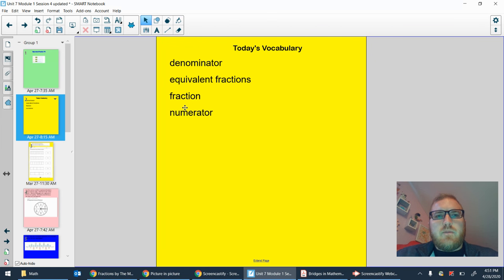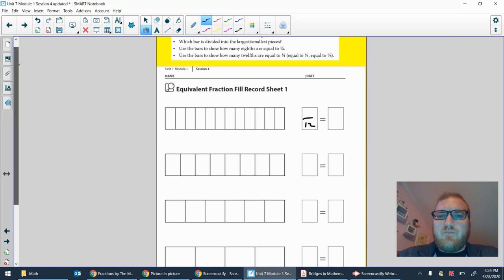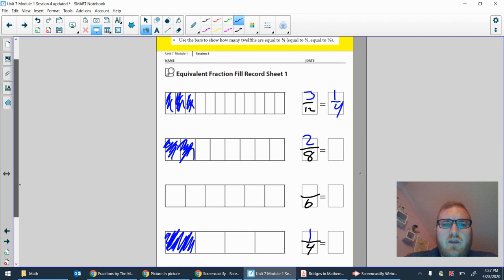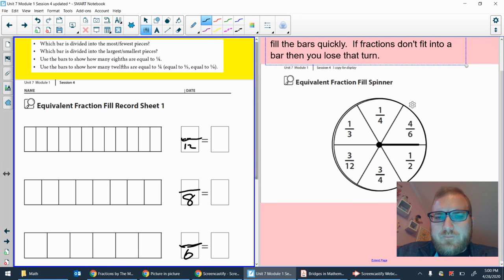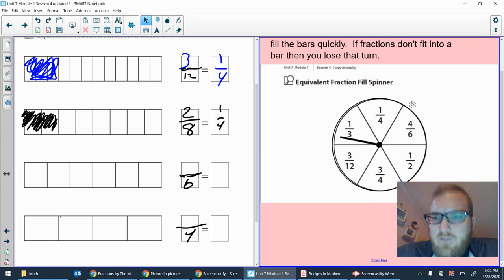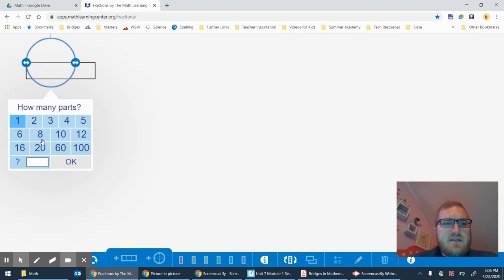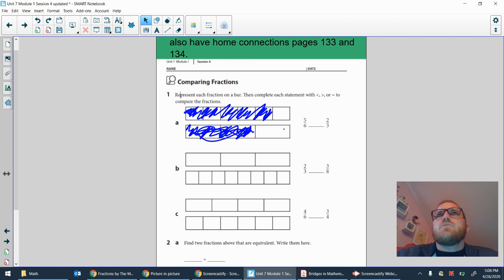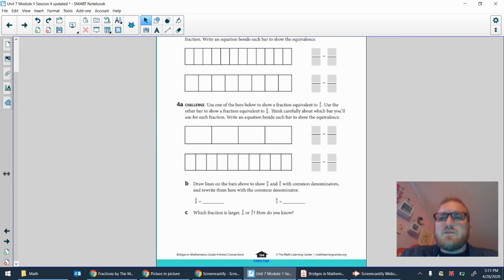VV 4th Unit 7 Module 1 Session 4